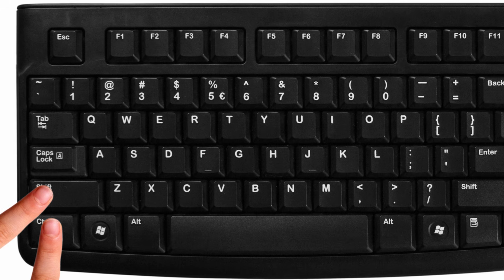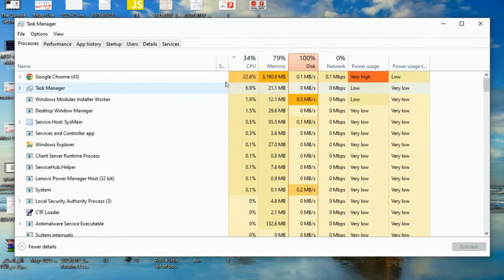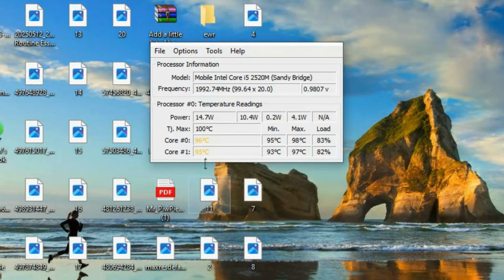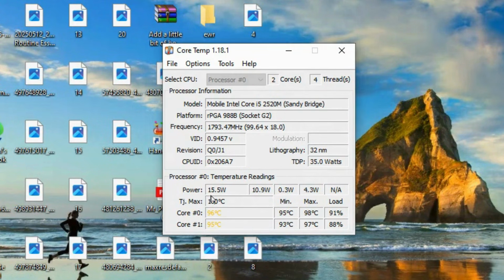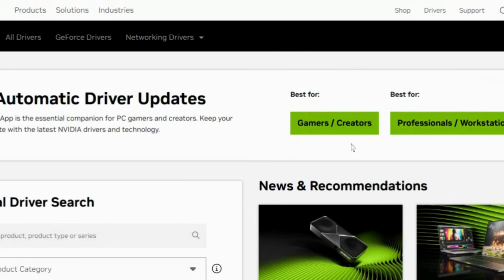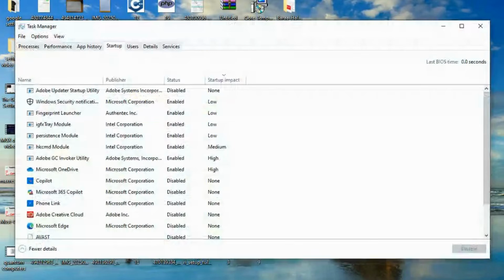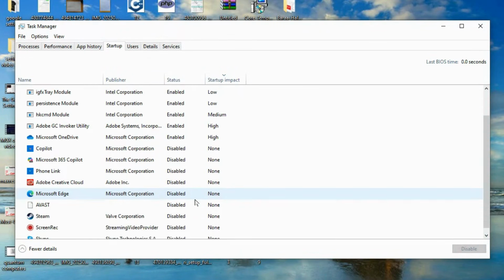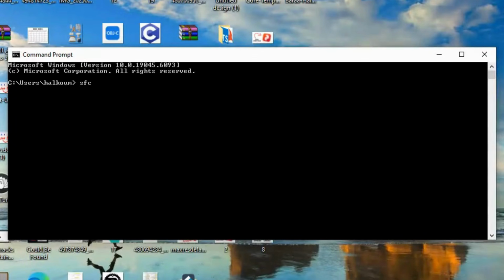How to Fix PC Freezing/Crashing in 1min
My full guide to fix PC Freezing and Crashing

Welcome to : How to Fix PC Freezing/Crashing in 1min

I hope you enjoyed this video where I gave some tips to stop PC crashing.

and also all the information are from trusted sources, so
1.relax
2.sit back
3.and enjoy